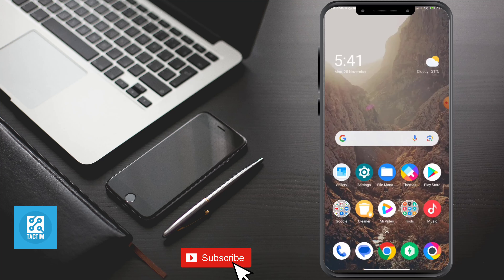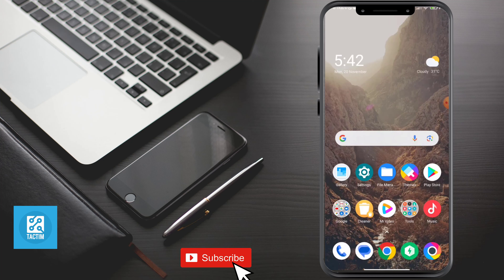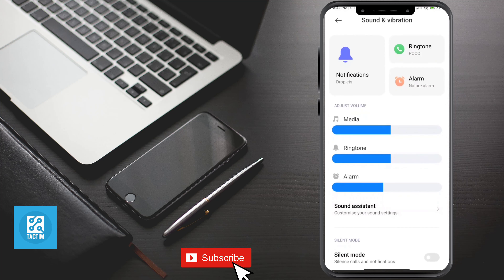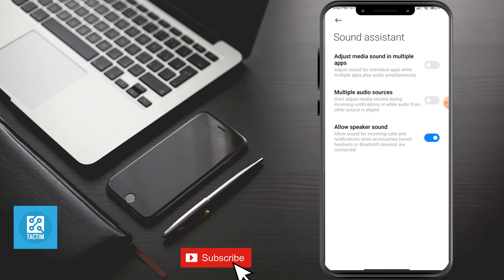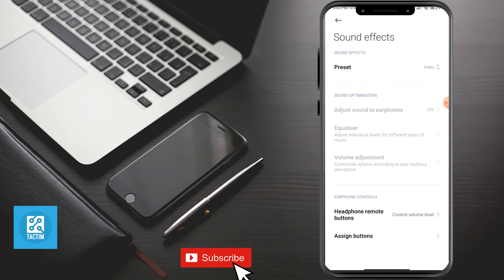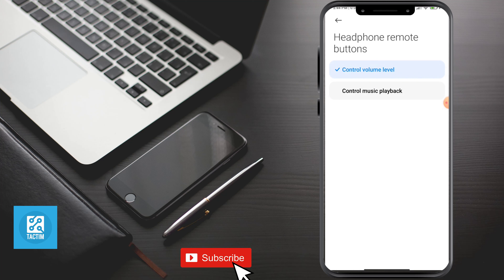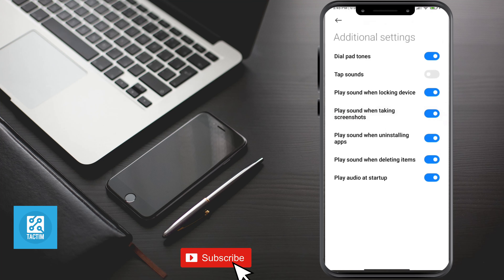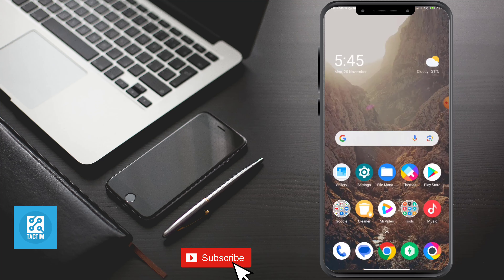Secret Tricks to Increase Volume on Android Phone Without Any App!! 2024 [ New Method ]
Uncover the latest tricks to enhance the volume on your Android phone without the need for any apps! Dive into this 2024 method that will help you amplify your device's audio without downloading additional software. Say goodbye to low volume issues and elevate your audio experience effortlessly. Watch now and turn up the volume with these secret tricks!

Android, Volume Increase, Sound Enhancement, Volume Hacks, Android Tips, Audio Boost, Tech Hacks, 2024 Method, Phone Tricks